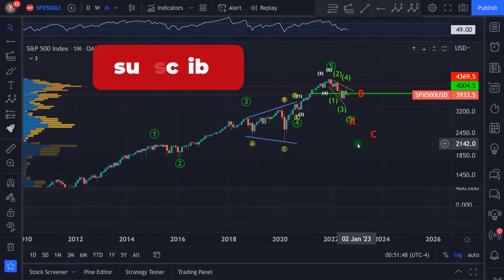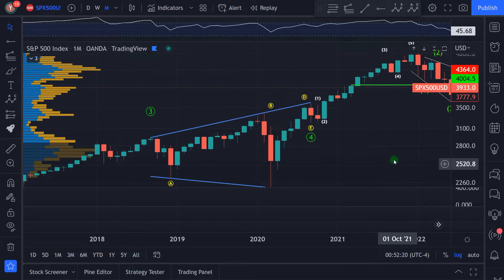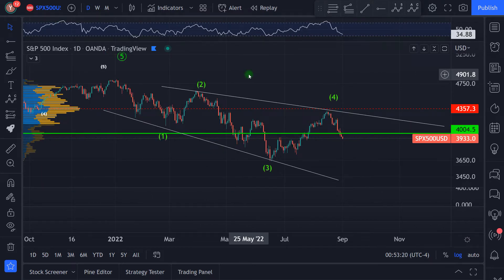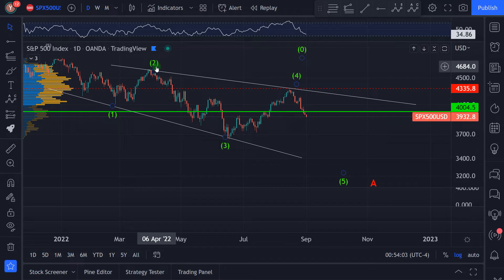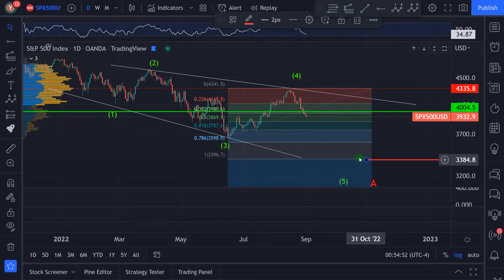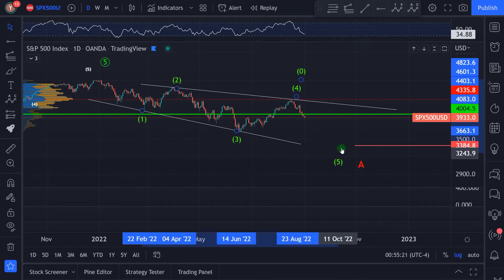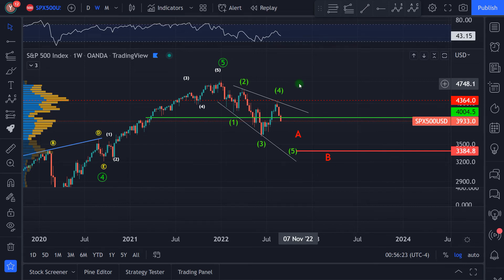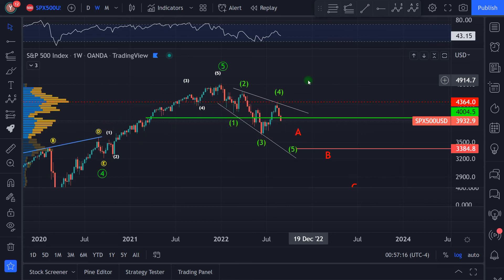Technical Analysis of Stock Market, the S&P 500 (SPX)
In this technical analysis of the stock market video I focus on the S&P 500 (SPX).
We start with a side by side view of INDU, SPX and Nasdaq Composite weekly charts. The reversal action of the previous week got the follow-thru this week. As part of my review we look at the Elliott Wave patterns unfolding in both INDU and SPX.

Video Chapters
00:00 ► Technical Analysis of Stock Market